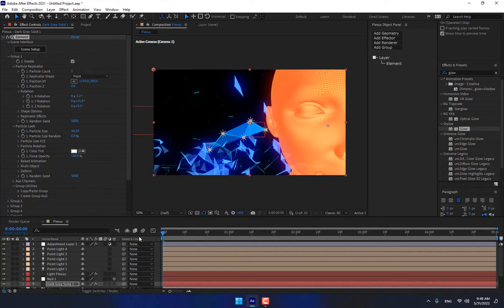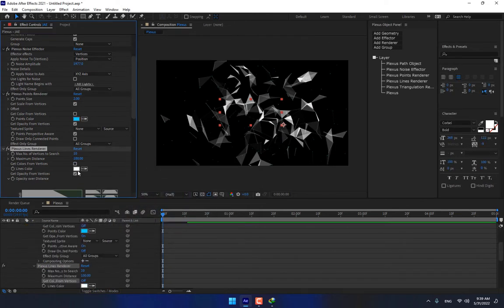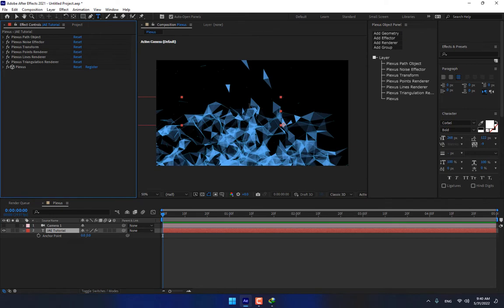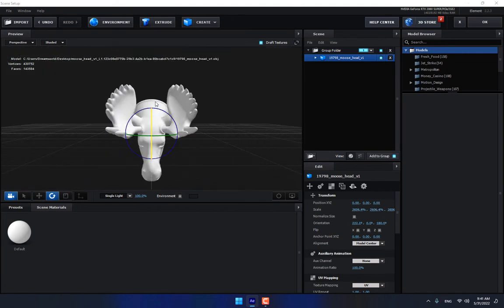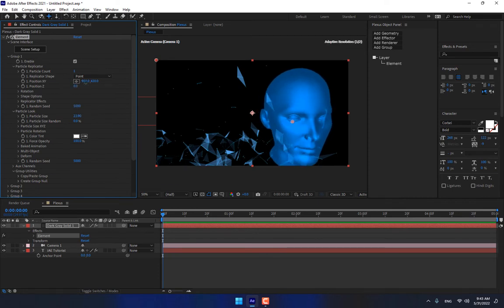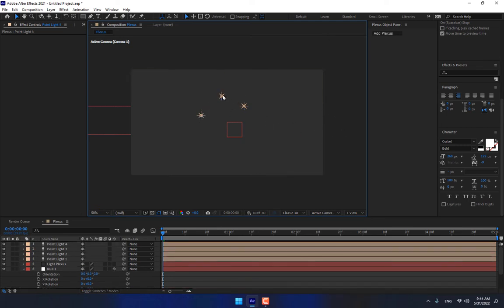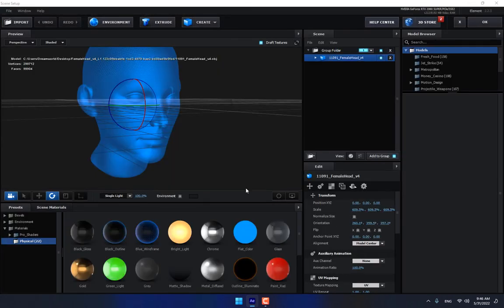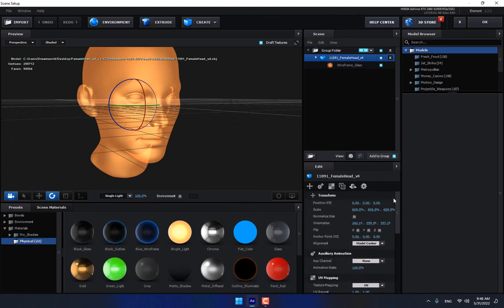ELEMENT 3D & PLEXUS AFTER EFFECTS TUTORIAL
If you liked this tutorial please susbcribe for supporting us.